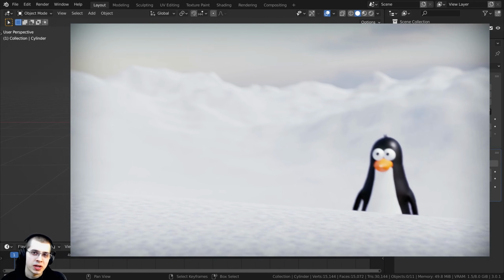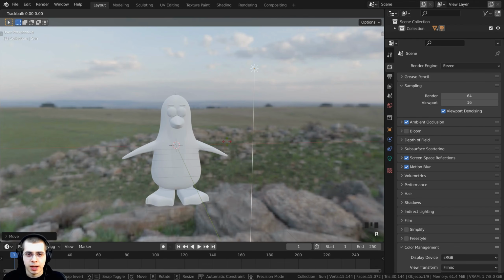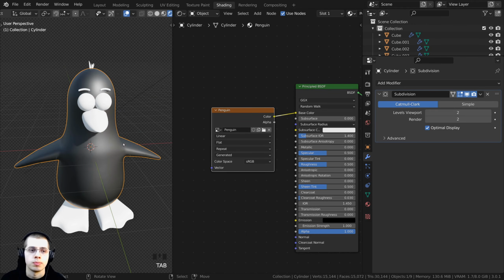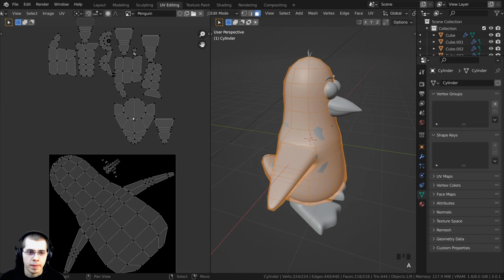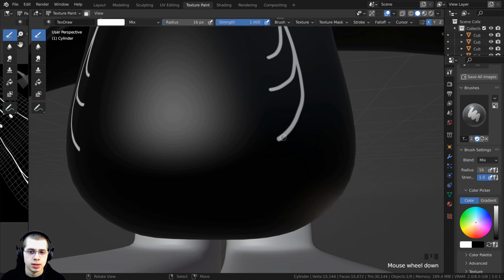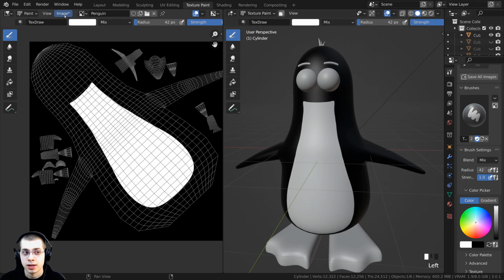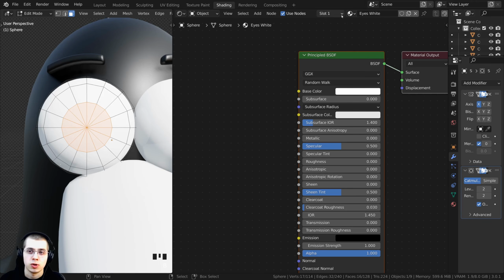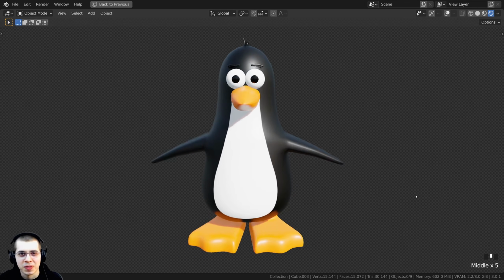Character Creation for Beginners - Part 3 - Stylized Penguin (Blender Tutorial)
This is part 3 of my character creation for beginners Blender tutorial series! 🐧